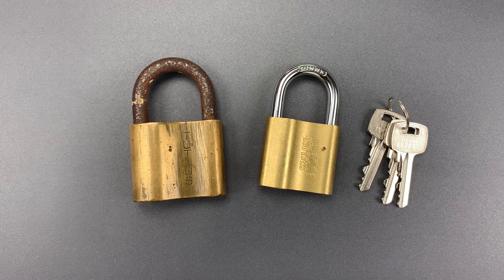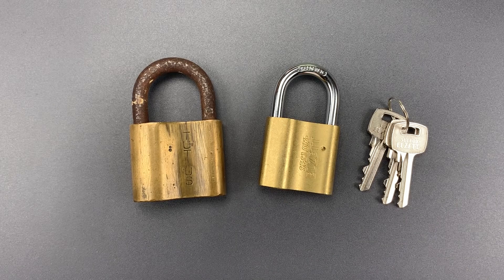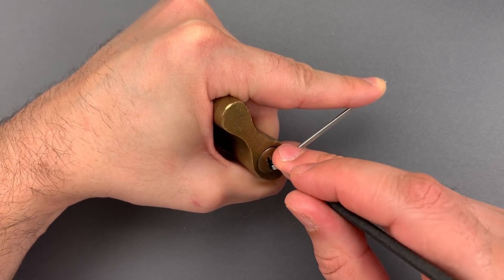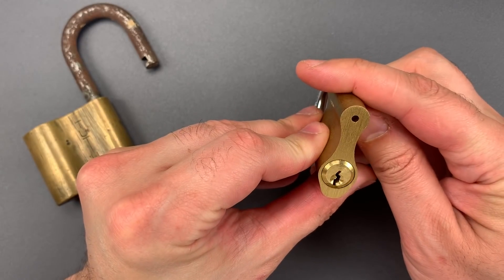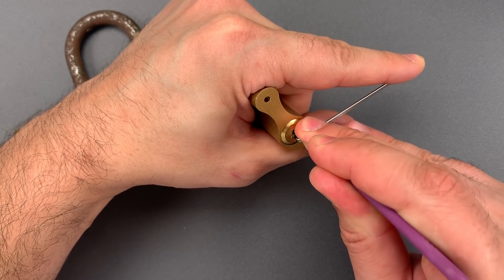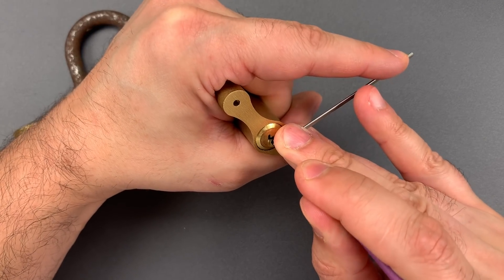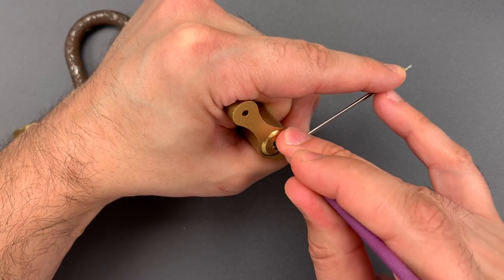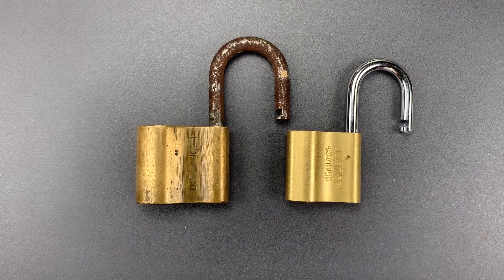[961] Then & Now: Hungarian Elzett Padlocks Made 60 Years Apart